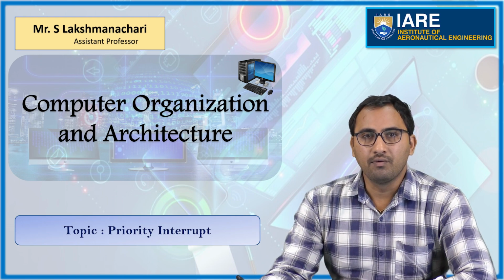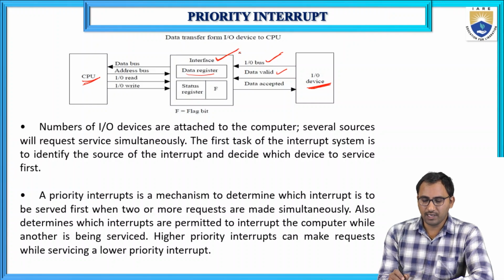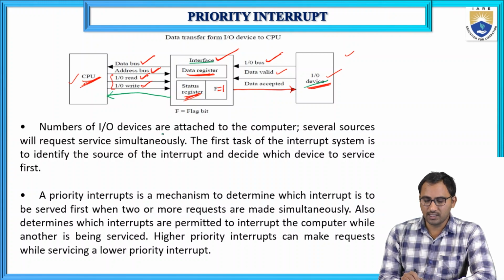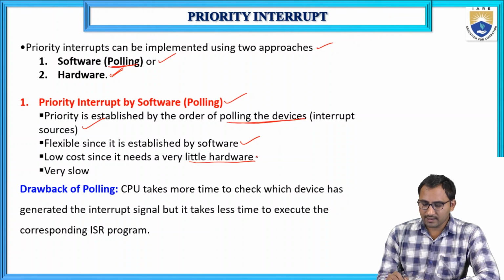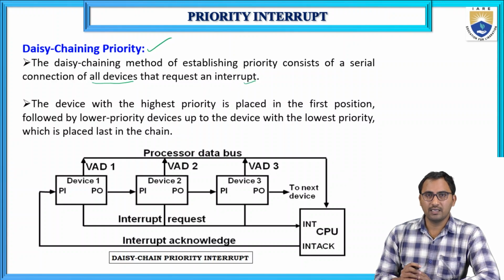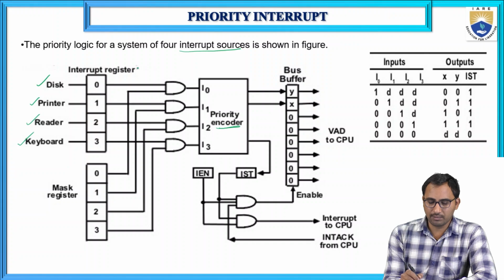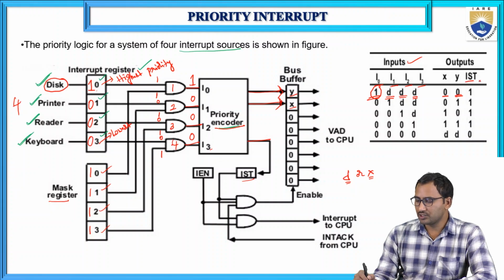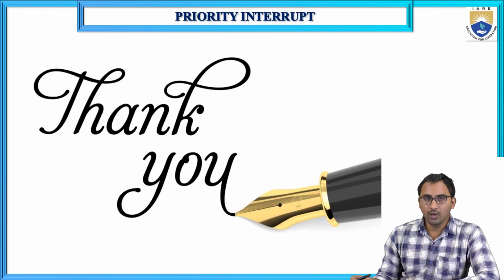Priority Interrupt by Mr. S Lakshmanachari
Priority Interrupt by Mr. S Lakshmanachari | IARE

Telangana, India.